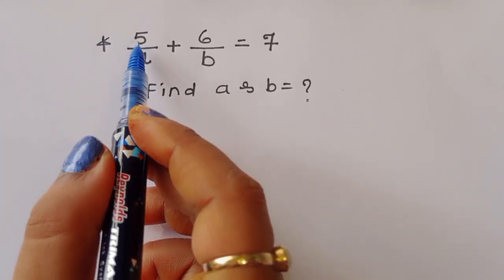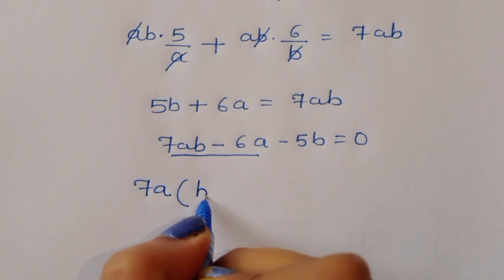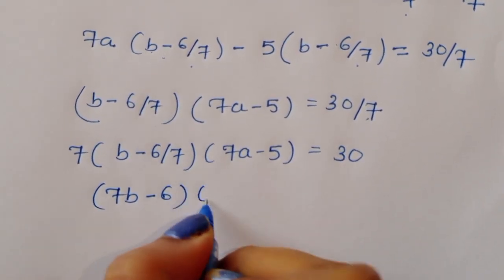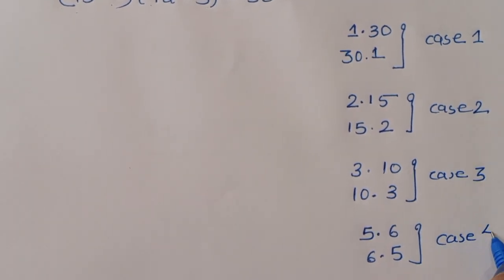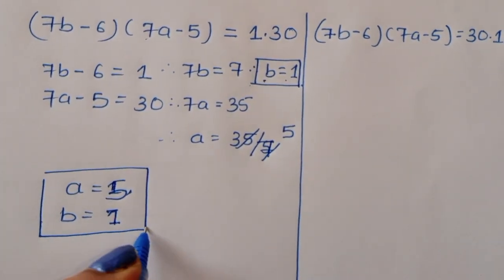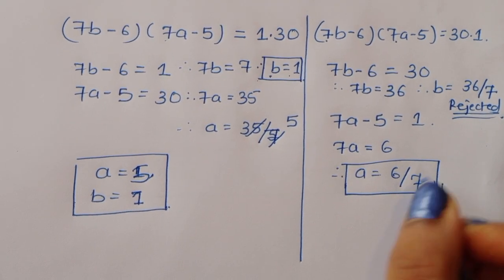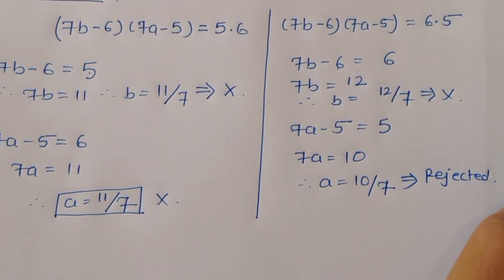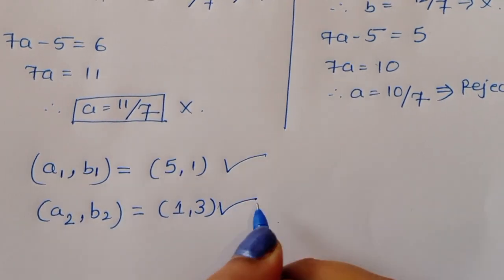China | Math Olympiad | A Nice Algebra Problem 👇👇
maths Olympiad
 France math Olympiad
math Olympiad
ipl
ipl match
ipl match vlog
new gaming pc
new gaming pc vlog
gaming pc
kunali ka gaming pc
gaming pc for kunali
Secret Room
WE BUILD A HIDDEN SECRET ROOM IN OUR HOUSE
math
math Olympiad problems
math problem
algebra 2
Olympiad Algebra
olympiad preparation
international olympiad maths
olympiad mathematics
international olympiads
international maths olympiad
olympiad
mathematics
math olympiad
olympiad mathematics
math olympiad
maths olympiad
olympiad math
maths trick
olympiad
maths olympiad
olympiad mathematics
math olympiad